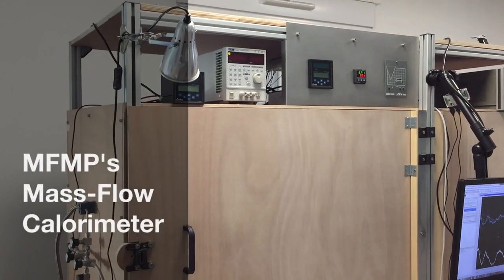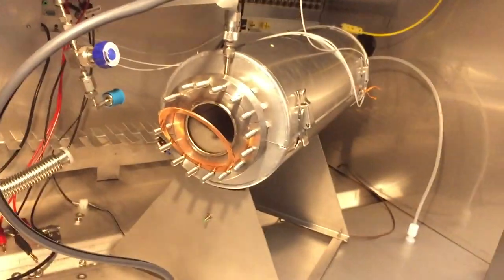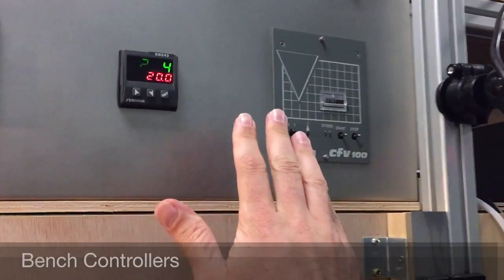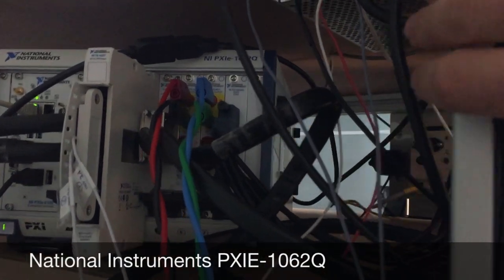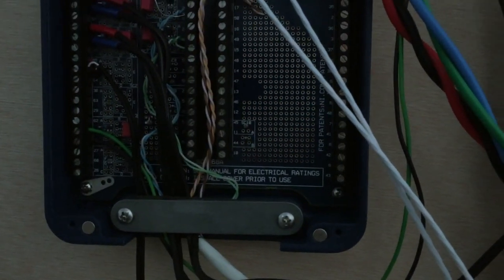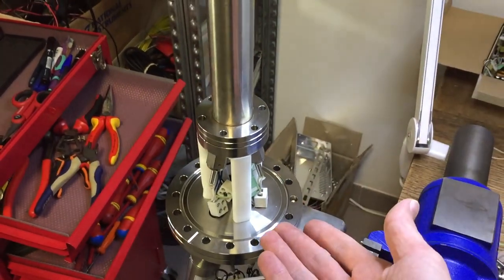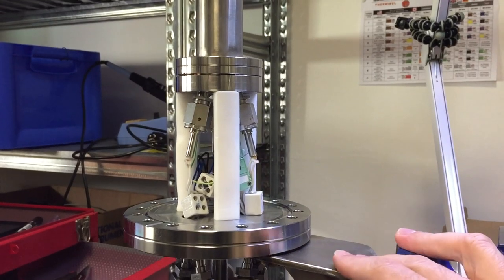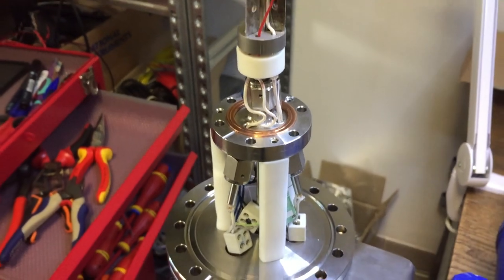{[Mass Effect]}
Description of the Mass-Flow Calorimeter bench I made for MFMP's research in France.

The total process took 10 months to complete, less than GBP 5,000 and hundreds of engineering, manufacturing and testing hours on my extra time.